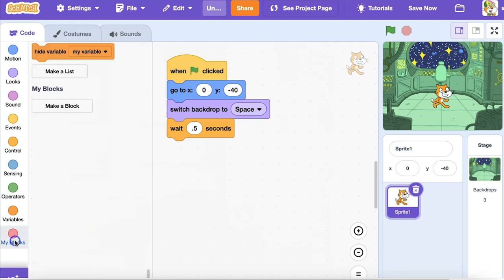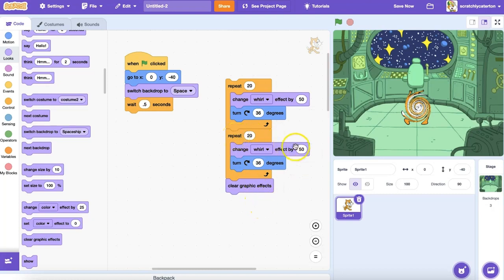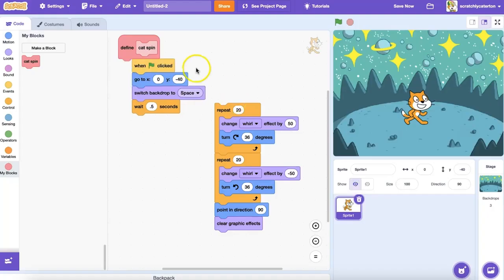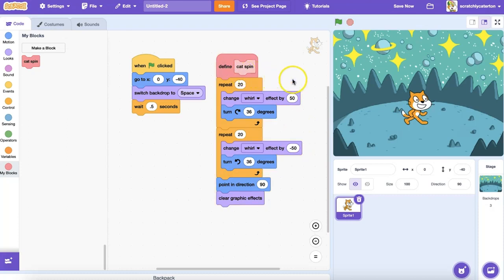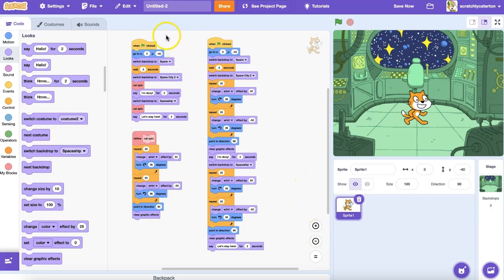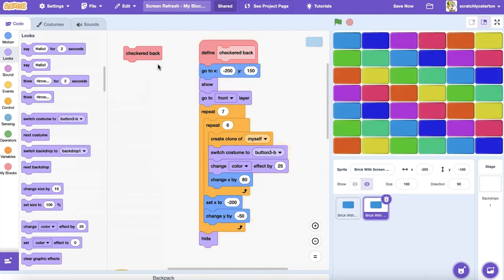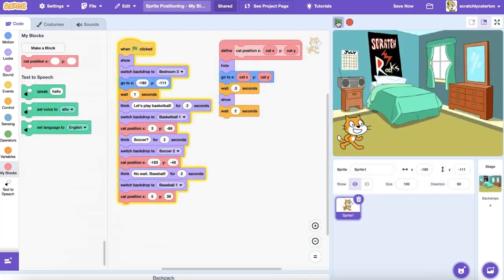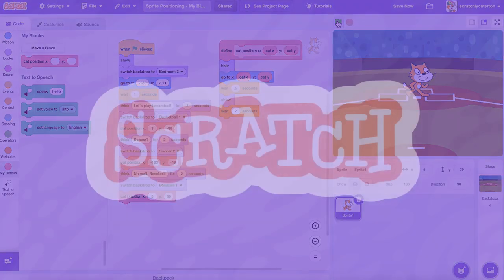Scratch My Blocks, Part 1 Create Custom Blocks Tutorial